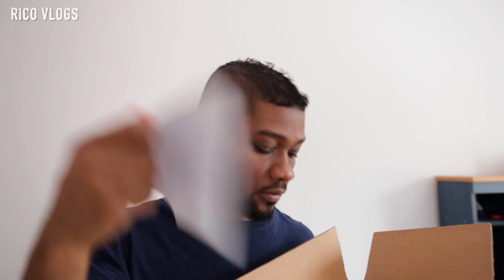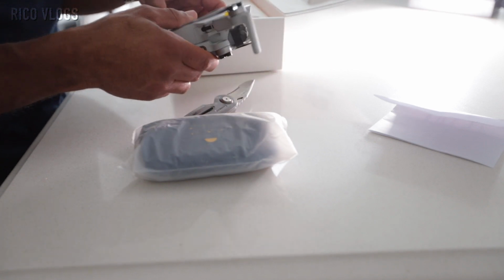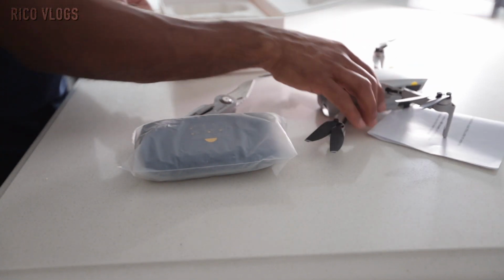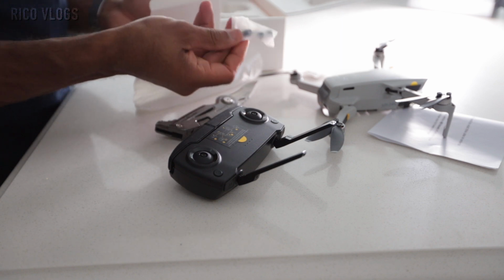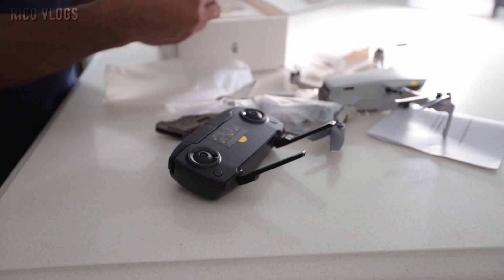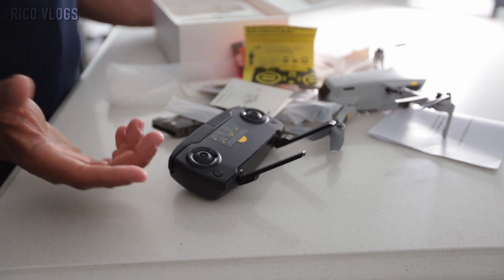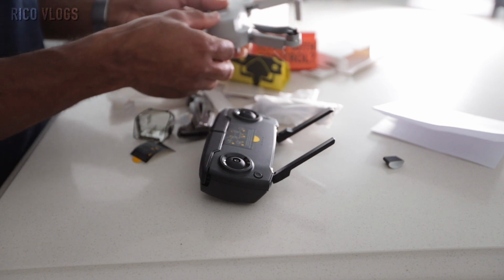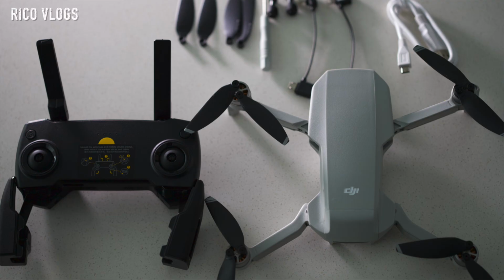Smallest Professional DRONE? Mavic Mini Unboxing & Flying - Standard Combo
**CAMERA GEAR**
📸 Main Camera Canon 6dmk2
📸 Cheaper Camera & Lense
📸 GoPro Camera
🎙 Microphone Shotgun mic
🎙 Zoom H1n Recorder mic
🚁 Mini Drone
🚁 Big Drone
💡Small Lights
💡 Ring Light
👉 Mini Tripod
🎒 Camera Gear Backpack